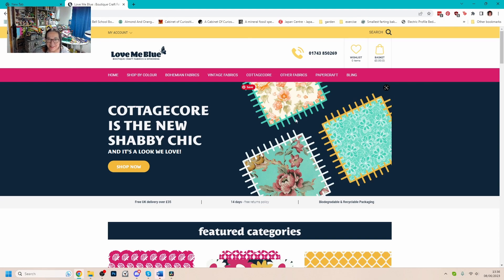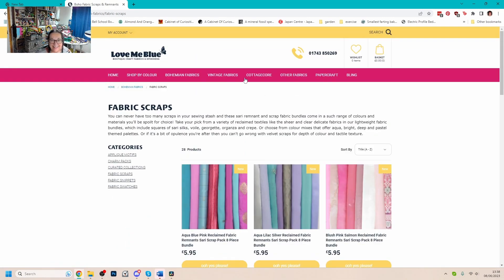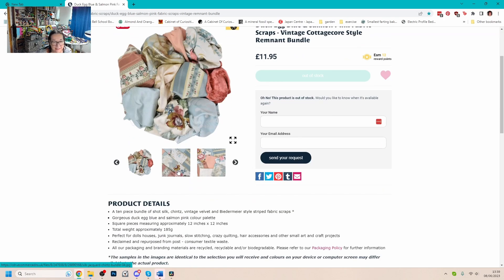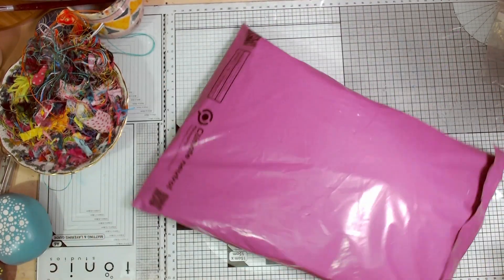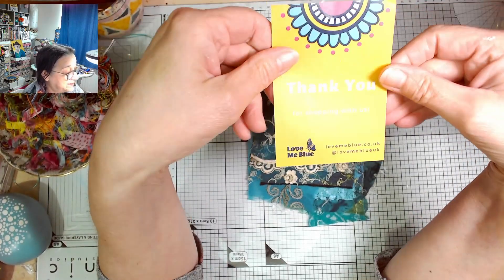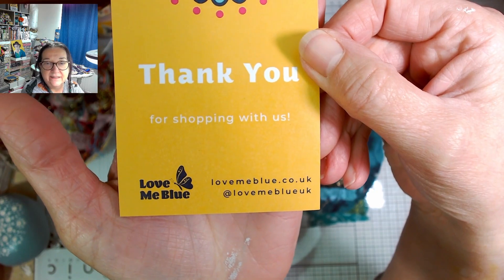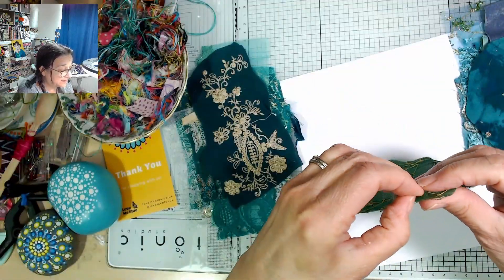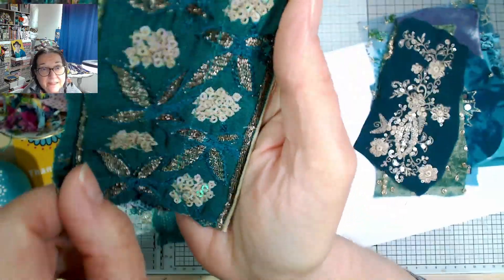Love Me Blue - beautiful reclaimed textiles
I couldn't resist ordering a few different packs from this new-to-me company which specialises in curating collections of fabrics reclaimed from old clothing and furnishings. Here's what I got - was it good value? I thought it was, what do you think?

If you would like to order, you can use this link to get a discount off your first order and I'll get some loyalty points too, which is always nice -

And here's my linktree, where you can find links to our free Discord community and the Arty Farty Annie Group on Facebook -